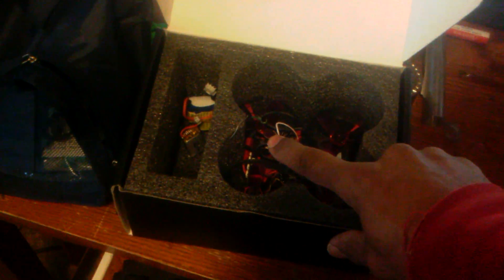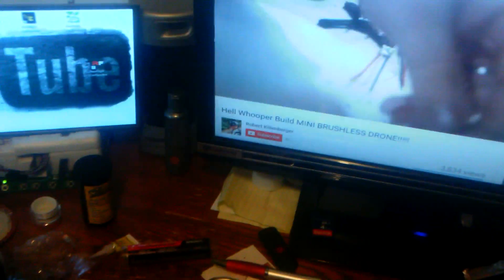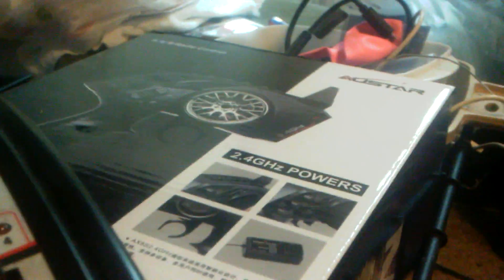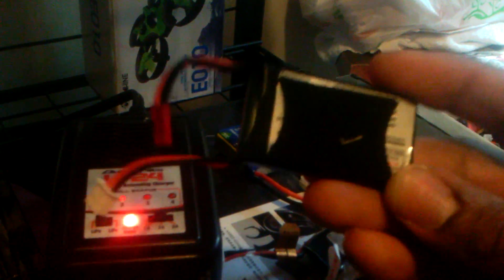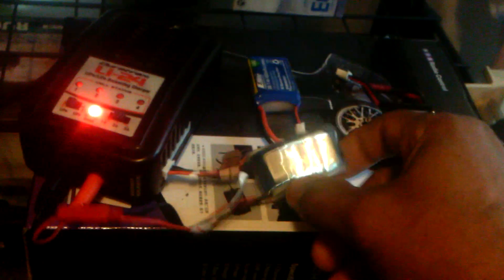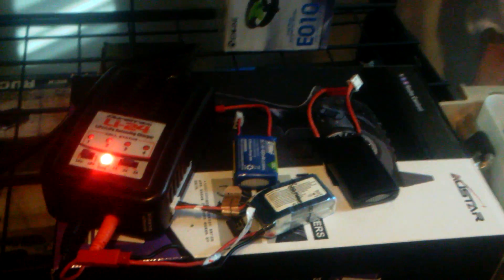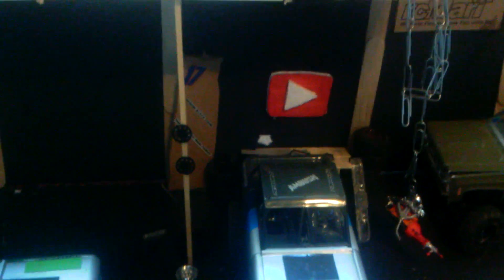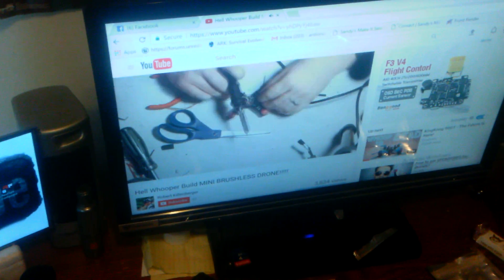Vlog today ... Let's go fly at Excel RC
Hi everyone let's go fly at Excel drones
Your one stop shop for. Drone parts and sells
We're Ganna get all packed up and let's get some air

Stay safe
God bless
Peace n love Youtubers